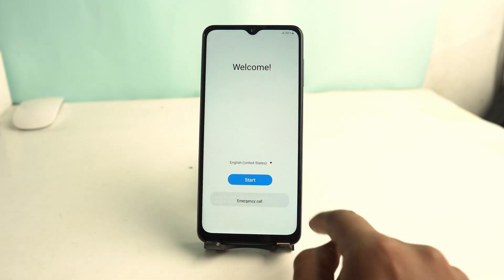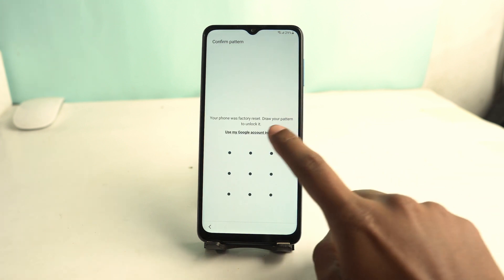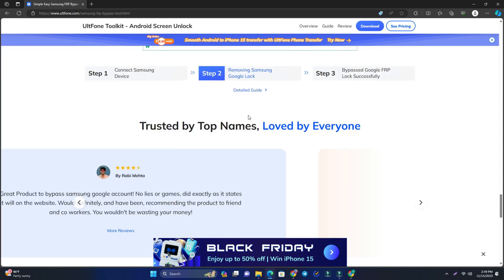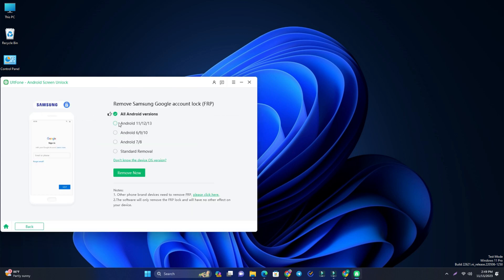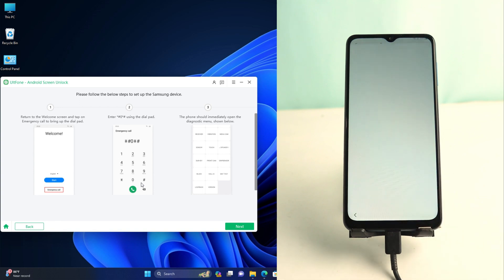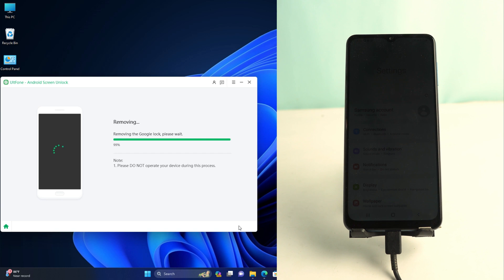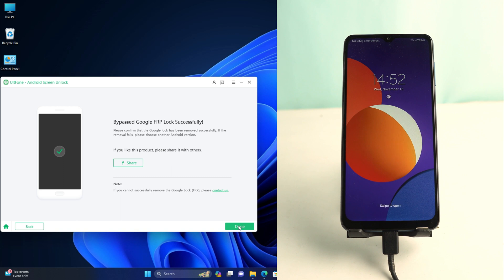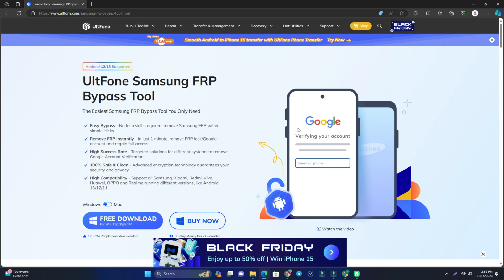Boom ! Samsung FRP Bypass | Remove Google Lock Bypass Android 13/12/11 | No Root No TalkBack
Remove Google Lock in minutes. No more relying on cryptic codes like #0# or dealing with the tedious TalkBack method to finish Samsung frp bypass. Join me in this action-packed tutorial and discover how this Samsung frp bypass tool can revolutionize your FRP unlocking experience. Remove frp lock Samsung in minutes!

★Easy Samsung FRP Bypass Download.With a speedy download and installation process, you'll be on your way to unlocking your Samsung device quicker than ever before.

★Easy samsung frp tool.No *#0*# .No Apps. No TalkBack. No Alliance Shield. No Complex Settings

★Safe Samsung FRP Bypass APK. No Risky APK Downloads
★High Compatibility - Support all Samsung, Xiaomi, Redmi, Vivo and Huawei devices as well as different versions as

Topic covered
remove frp lock samsung
samsung frp unlock android 13
samsung frp android 13 new 2024
samsung bypass frp new security
samsung unlock frp android 13
bypass frp android 13 2024
samsung google account unlock

0:15 of problem so first I connect my WI-Fi
0:50 password so if you forget it then you
1:39 Android screen unlock tool so now we
2:56 remove the lock and uh back to your
3:07 successfully wait a moment to open the